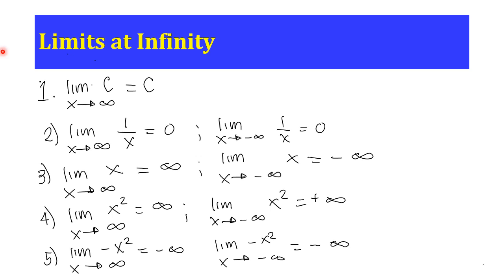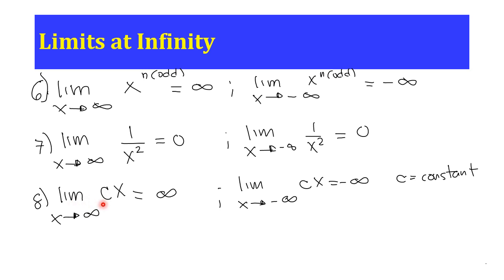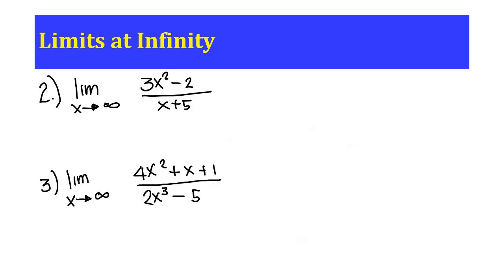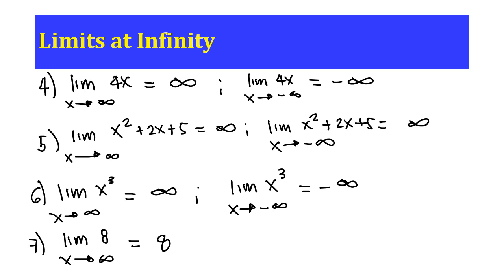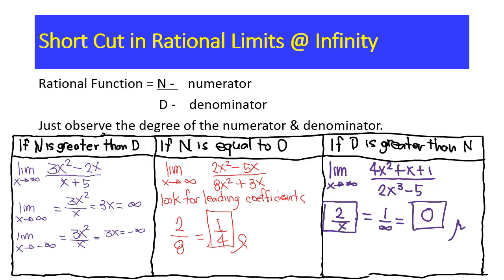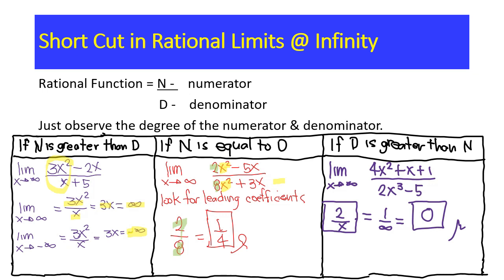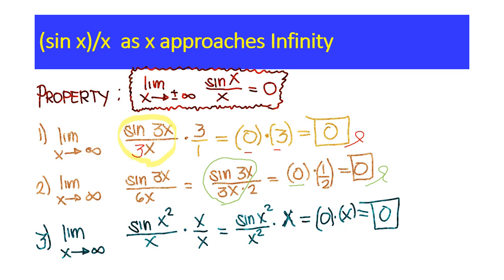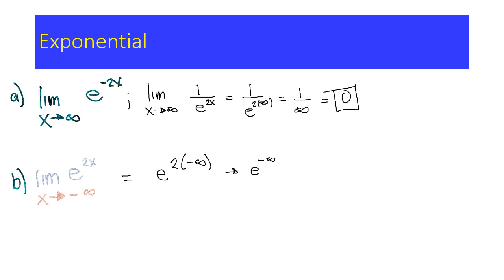Limits at Infinity Pinoy Style bagay sa atin lahat